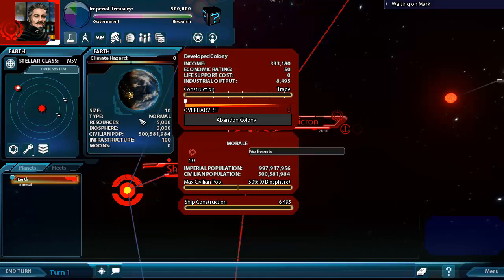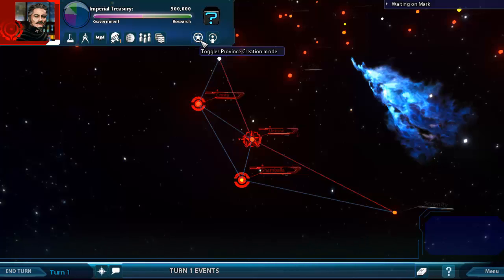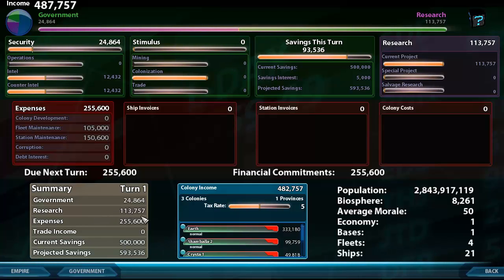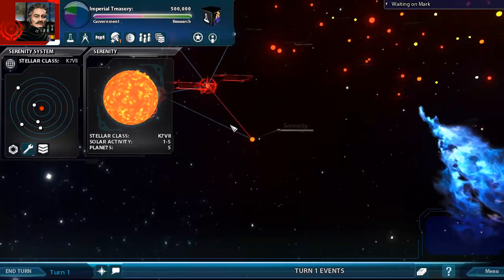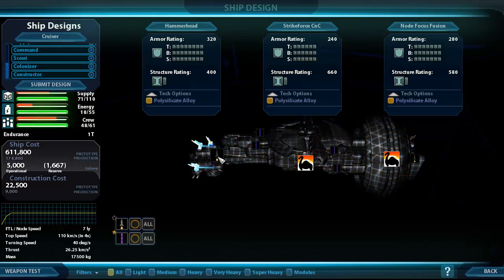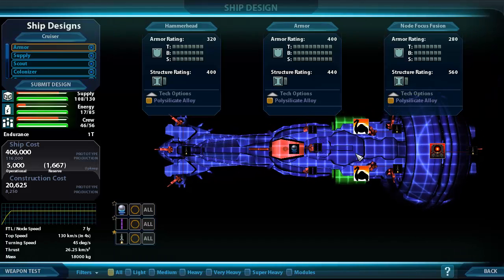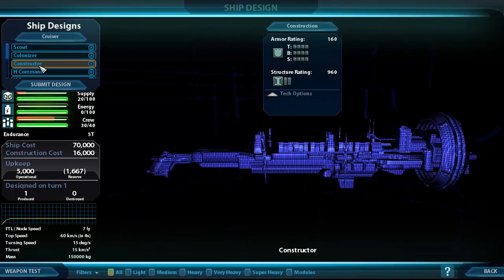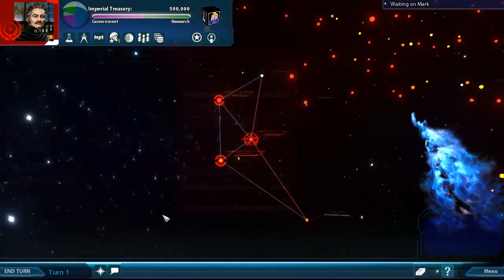Let's Play: Sword of the Stars II Enhanced Edition - Episode 1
- Go over the first turn and much of the interface.
- Use the word "fjord" very liberally.
- Attempt to design some ships.

Also I mention that Sol Force is good with all weapons, but I looked it up and I think they tend to research ballistic weapons easier...